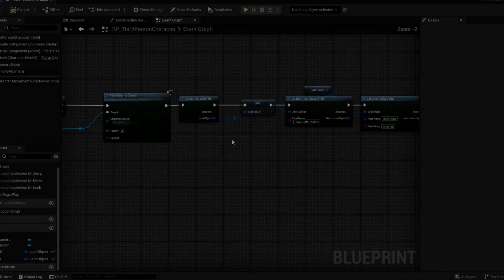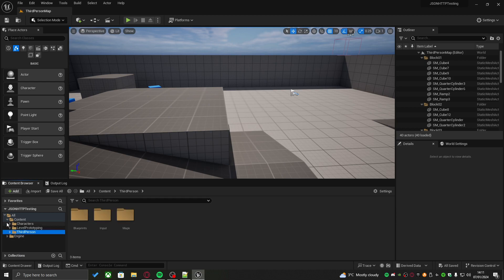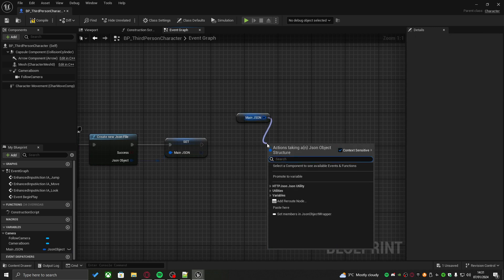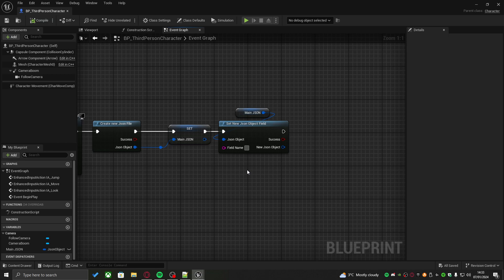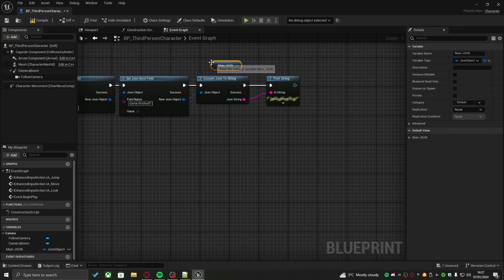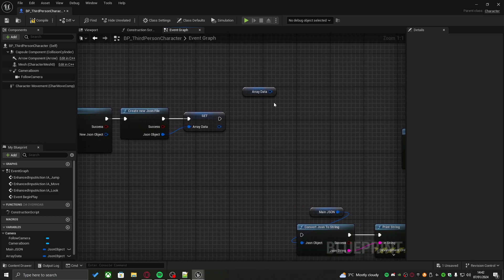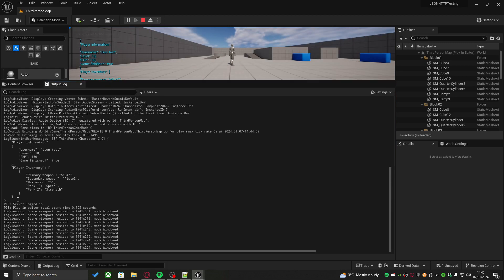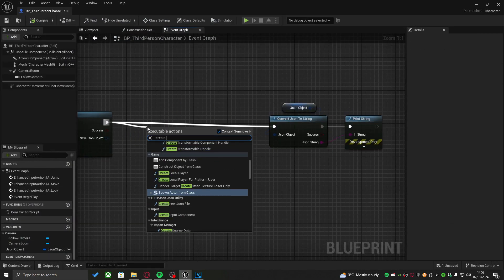HOW TO - JSON file WRITING & SAVING with Unreal Engine BLUEPRINTS!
NOTE: Some of the blueprint nodes in this video have been re-worked in the latest update of the plugin some of the stuff I showcase will not work anymore, Please watch the more up to date videos if you find something is not working.

First episode in a tutorial series about the HTTP & JSON Utility plugin, what can be found on the Unreal Marketplace.

In this tutorial, we will go over the basics of creating a new JSON file, writing our custom data to a file. Finally, saving out the JSON file on to your machine.

📌Chapters:
⚪️ Intro: 00:00
⚪️ Plugin marketplace: 00:58
⚪️ Creating project: 01:23
⚪️ Primitive SET functions: 04:20
⚪️ Setting array data: 11:43
⚪️ Saving data to machine: 16:03
⚪️ Outro: 18:17